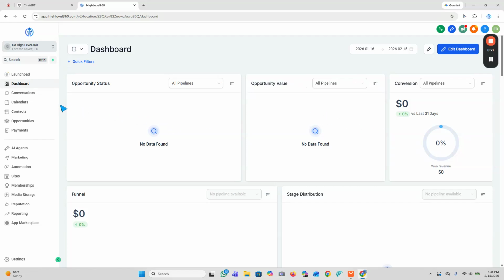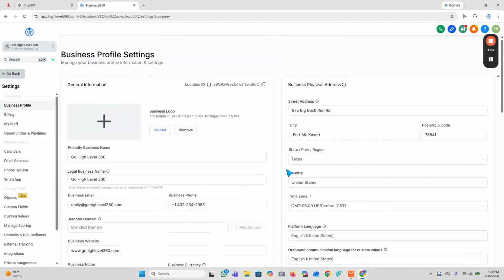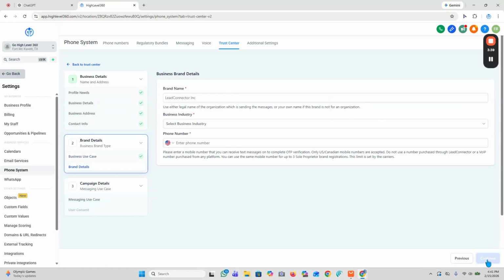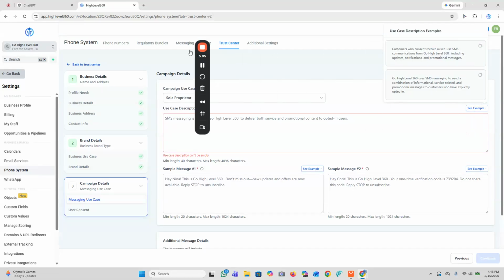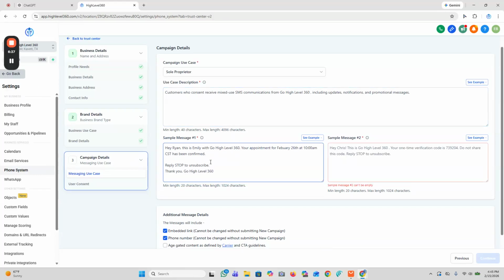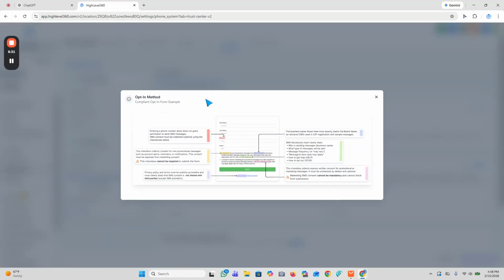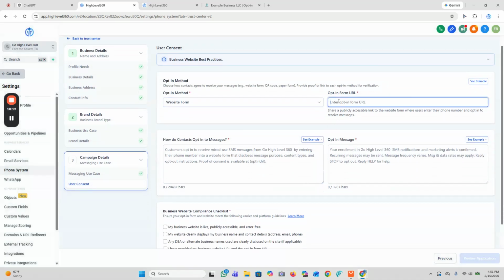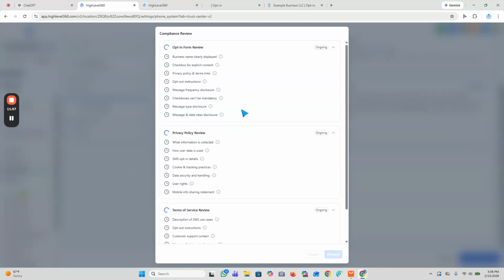GoHighLevel A2P Registration WITHOUT an EIN (Step-by-Step 2026 Tutorial)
How to Submit A2P 10DLC in GoHighLevel as a Sole Proprietor (2026 Step-by-Step)

In this video, you'll learn exactly how to submit your A2P 10DLC application in GoHighLevel as a sole proprietor—even if you don't have an EIN or registered business. We'll walk through the entire submission process, show you how to complete your business profile, write compliant sample messages, meet carrier requirements, and avoid the most common reasons A2P applications get rejected.

Whether you need a complete CRM build, custom workflows, automation, pipelines, forms, calendars, AI integrations, A2P 10DLC registration, SMS compliance, phone system setup, or ongoing system optimization, our team can help.

GoHighLevel360

Custom CRM Development • Automation • AI Integration • A2P 10DLC • SMS Compliance • Phone Systems • Workflows • Pipelines • Websites • Funnels • Calendars • Forms • SaaS • Snapshots • Ongoing Support